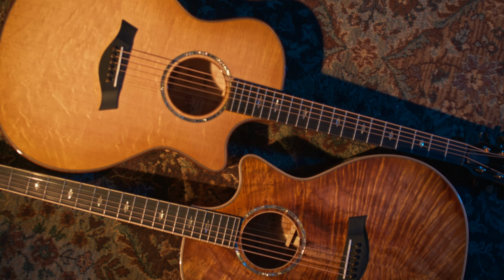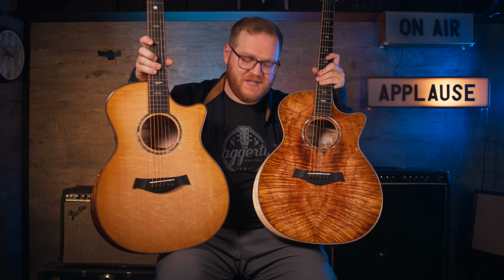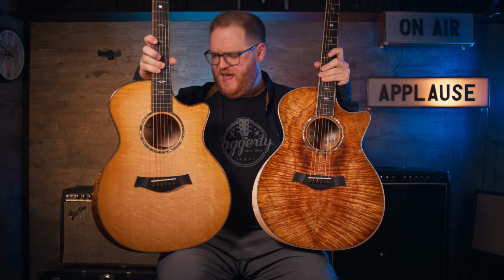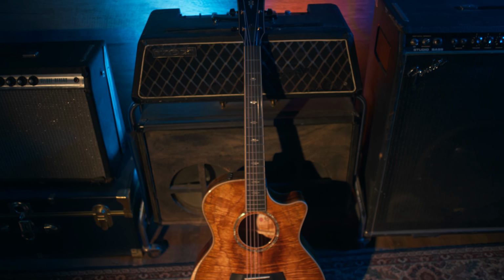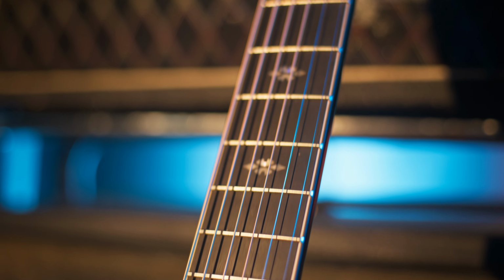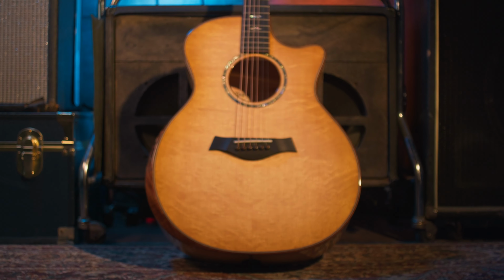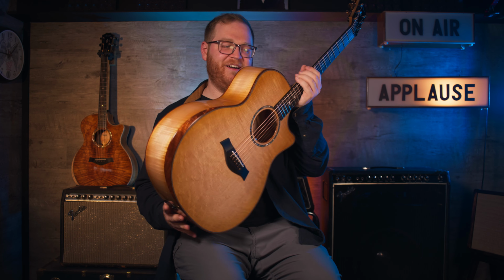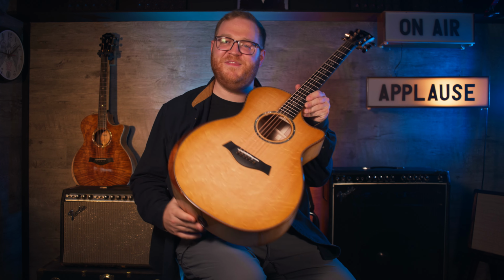A New Perspective from Taylor Guitars: The Yin and Yang Custom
Taylor guitars gave us some amazing new customs, the Grand Auditorium Bearclaw Maple/Sitka Spruce and the Grand Auditorium AA Koa, also known as we like to call, the Yin and Yang Custom Guitars. Each provides a unique sound, yet can compliment each other. In this video, we dive deep into the sounds and details of each guitar. Let's get philosophical ☯️

00:00 - Intro & Getting Philosophical
01:39 - Playthrough
02:40 - Specs
04:40 - Side by Side Comparison
05:36 - Outro